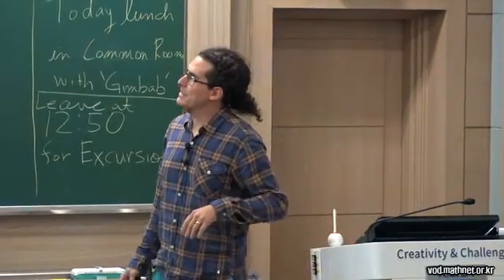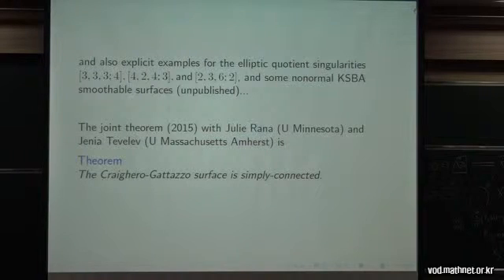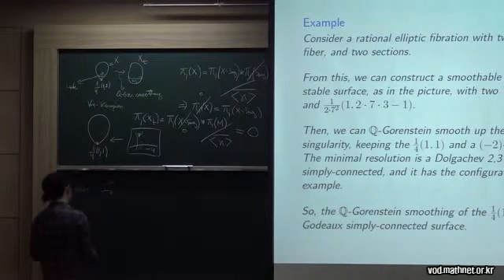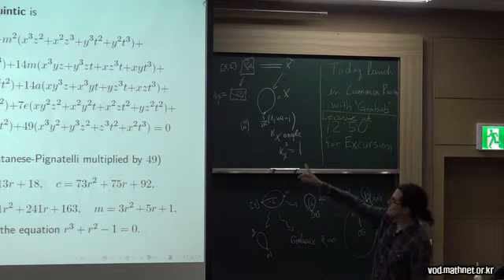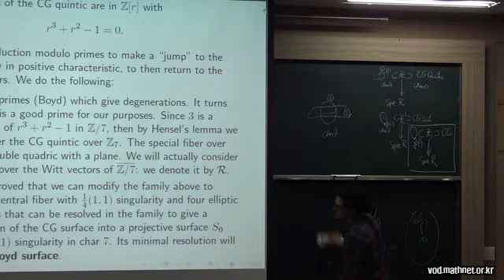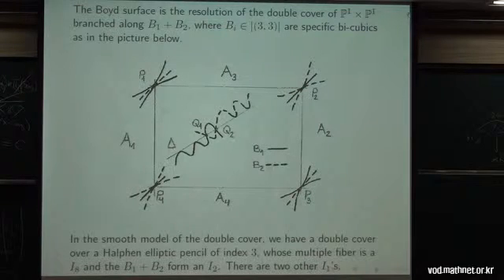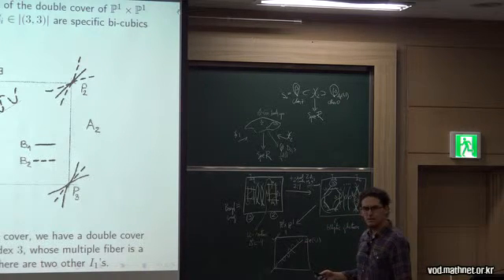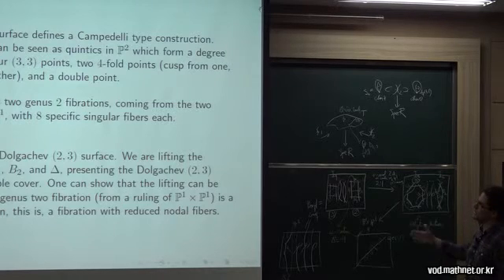The Craighero-Gattazzo surface is simply-connected / Giancarlo Urzua (Pontificia Univ.) 2016-04-13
Workshop on Algebraic Surface and Moduli (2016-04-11 ~ 15 KAIST)
The Craighero-Gattazzo surface is simply-connected / Giancarlo Urzua  (Pontificia Univ. of Catolica de Chile) 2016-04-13